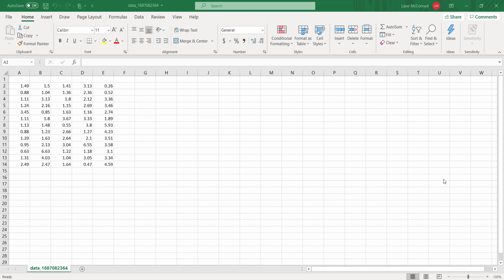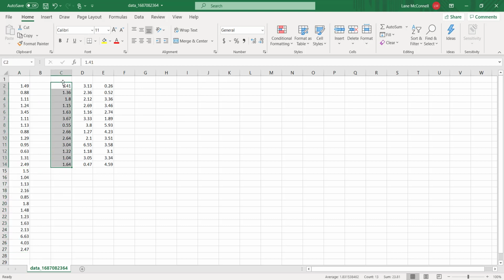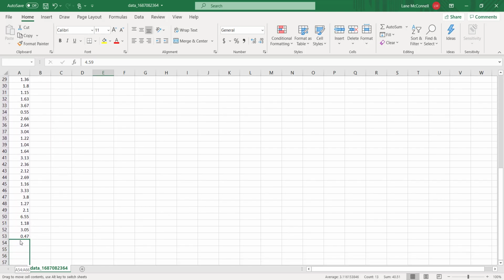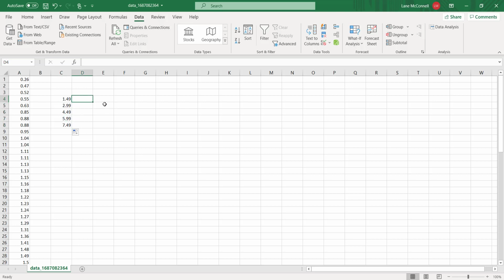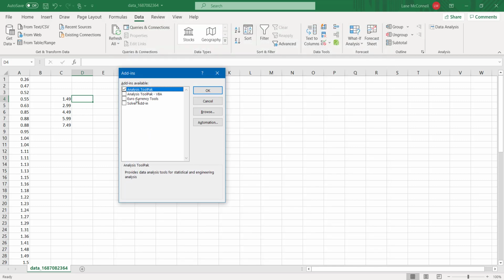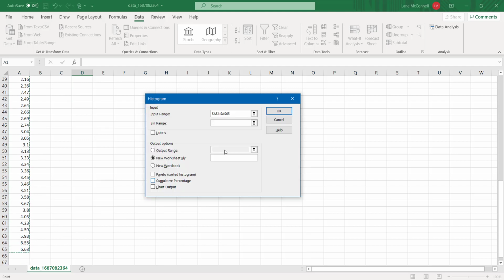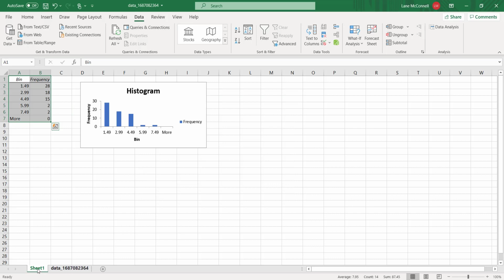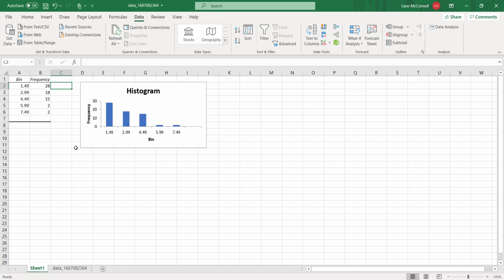Creating Frequency Distributions and Histograms in Excel